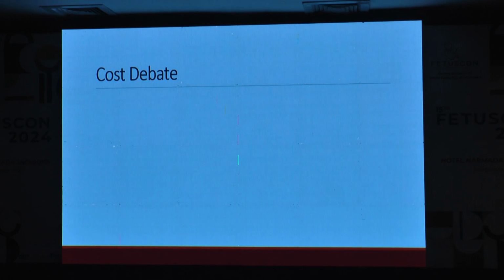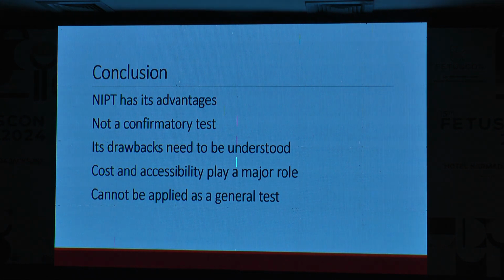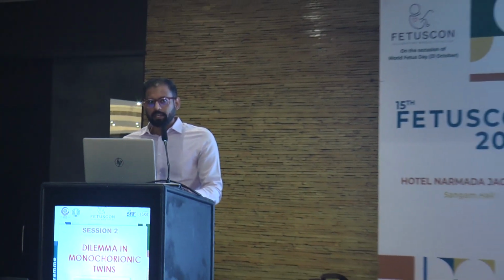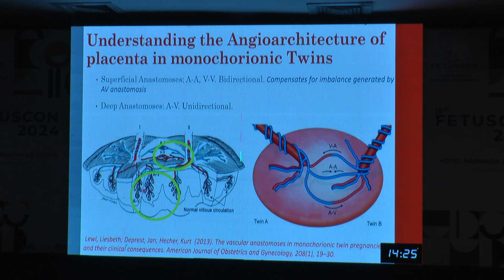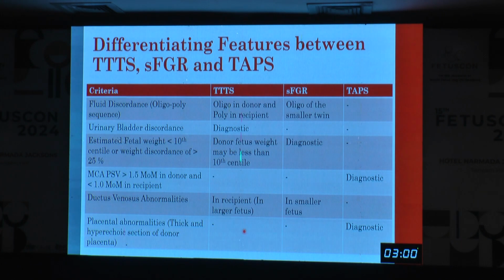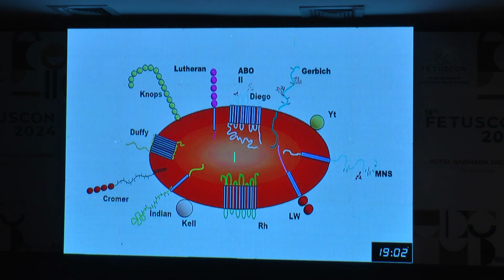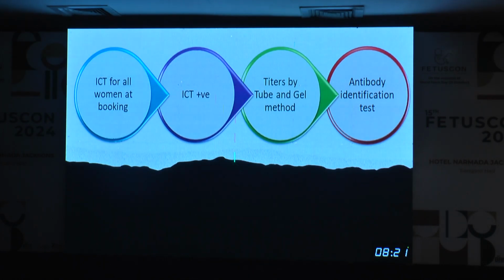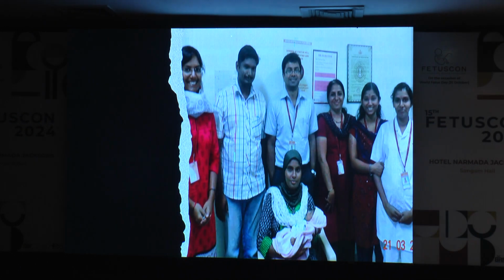FetusC0n2024: 2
Ideal Fertility is a place for IVF,ICSI, Blastocyst transfer, Egg Freezing, Embryo Freezing,
Fetal Medicine Unit: Double/Triple Marker, Target and Genetic Sonography, Fetal Diagnostic Procedure ( CVS,Amniocentesis).
Dr.D'Pankar Banerji, Gyn and IVF and Fetal Medicine specialist
Dr.Mrs.Rinku Banerji, Embryologist and Pathologist
Ms.Ishani Banerji. Molecular biologist and Embryologist( trained from Leeds Univ.United Kingdom)